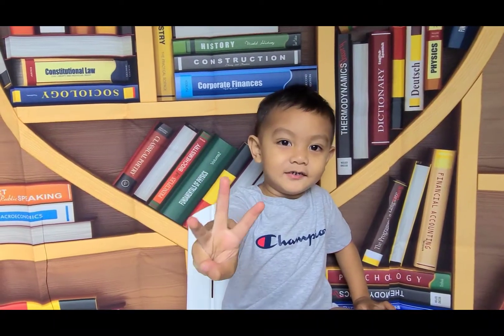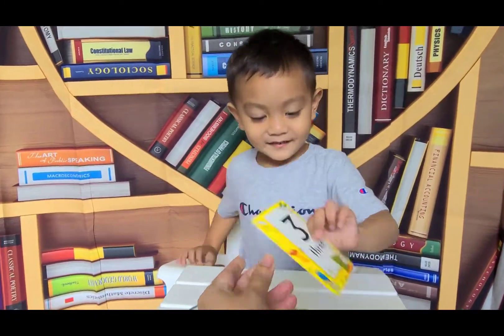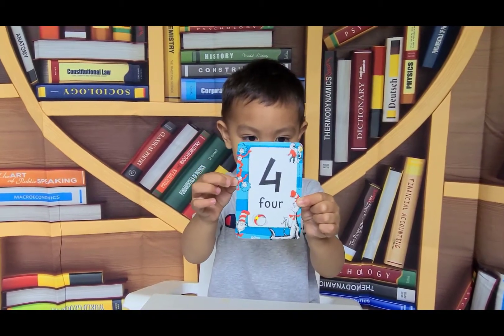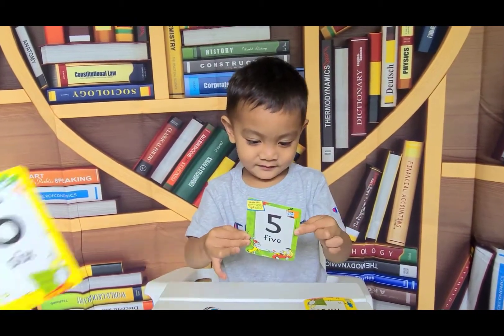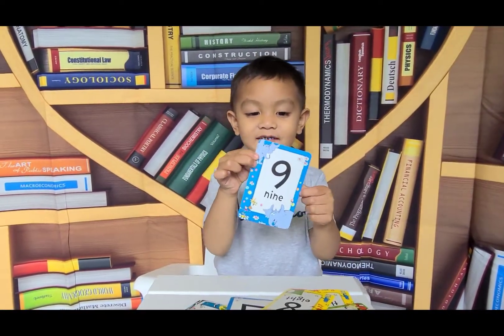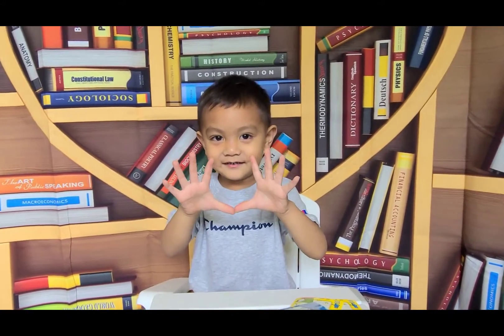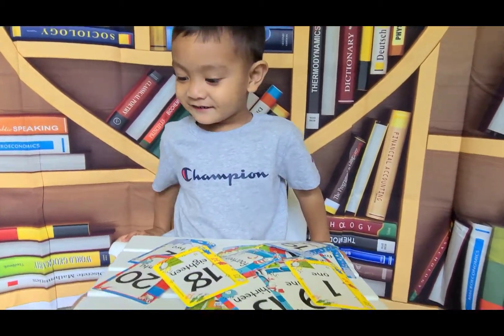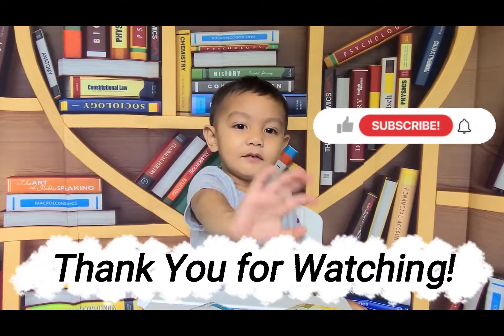3- Minutes with Jovin | Counting Numbers 1-10 | Learn how to count with me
3- Minutes with Jovin:

More educational short videos for preschool and kindergardens. We will show you fun filled activities that is easy to set-up and fun to do. From counting numbers, shapes, colors, alphabet and more.